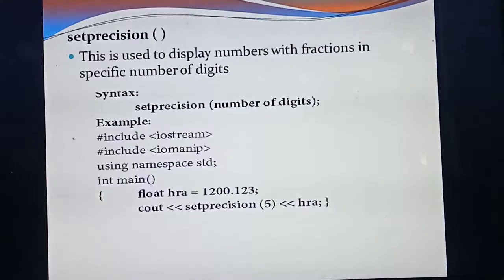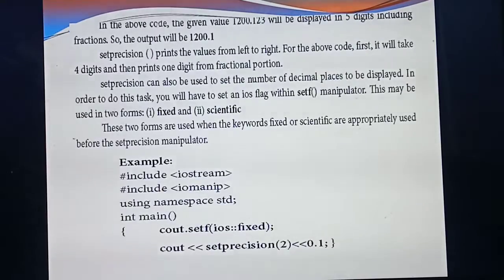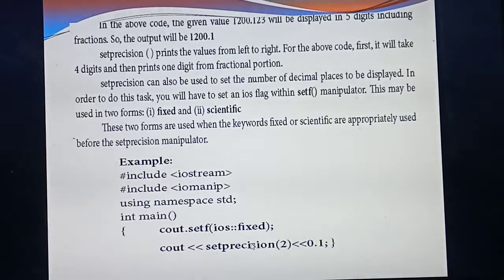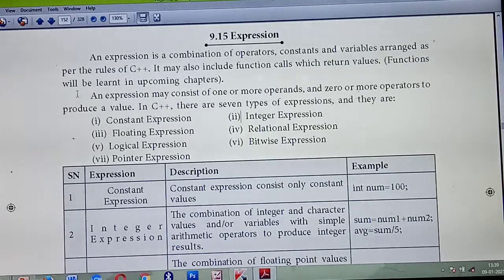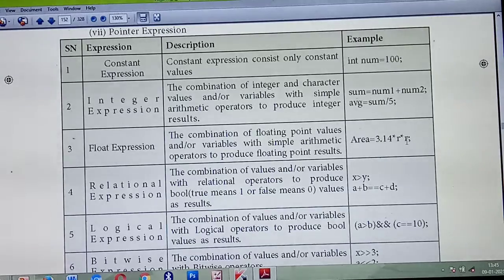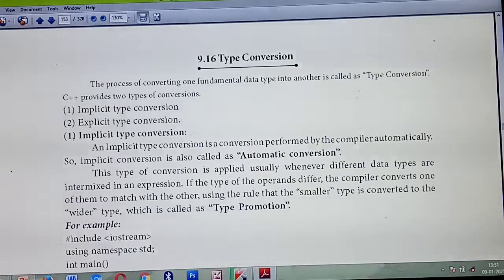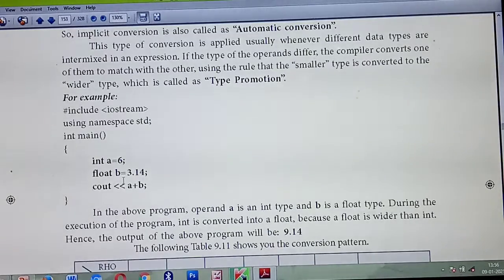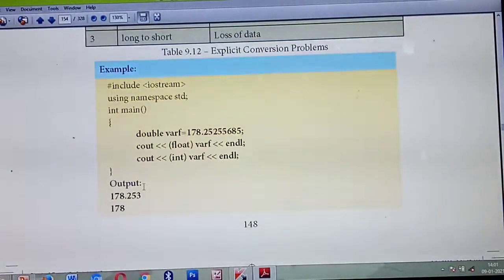Grade XI - CSC || Expressions And Type Conversions In C++ ||Online Class, Bethlahem Matric School.